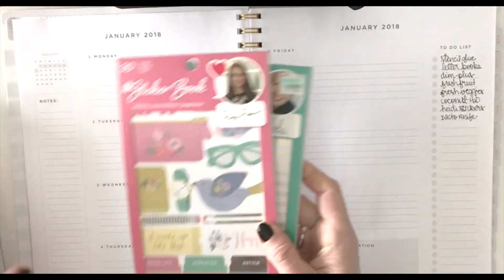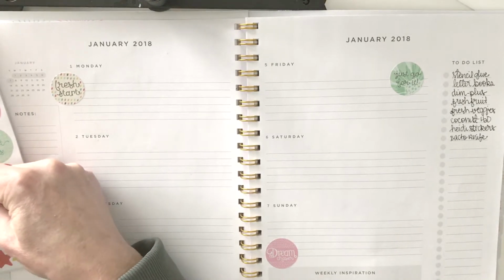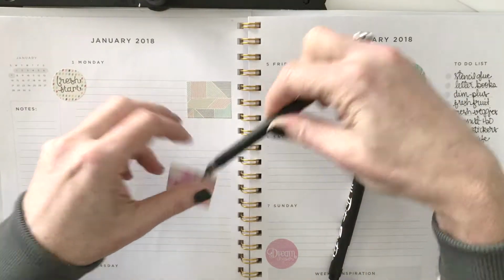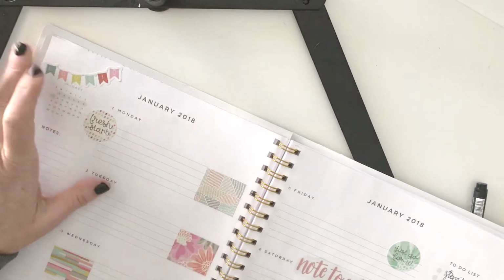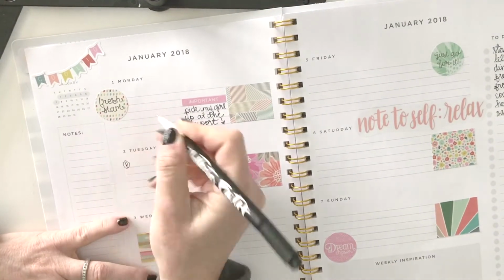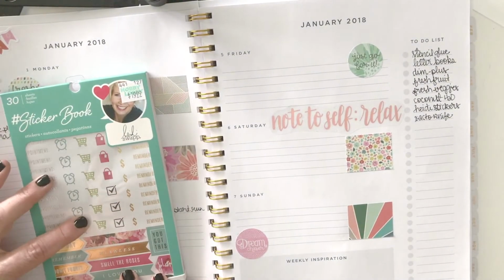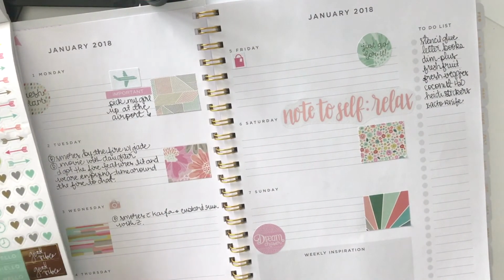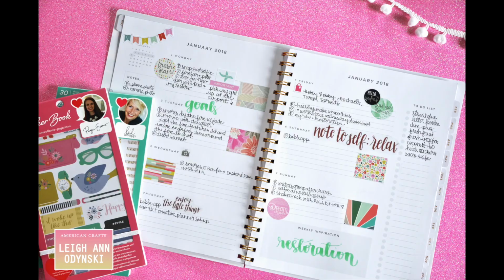Plan With Me: American Crafts Horizontal Weekly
Week One in my American Crafts Weekly/ Monthly Horizontal Planner:

Blog post with better photos, since You-tube downgrades them

I receive compensation for my posts and products for this video, but all opinions are my own.